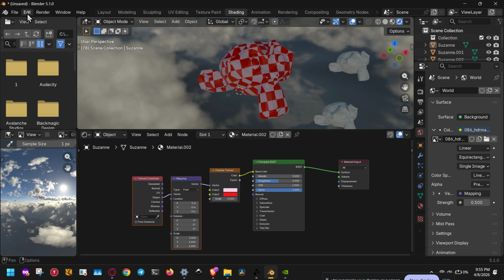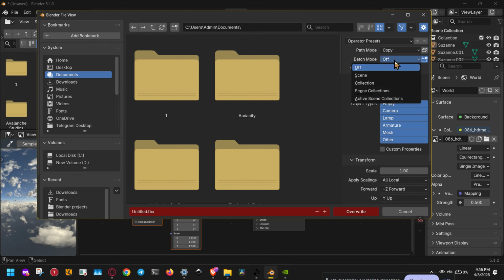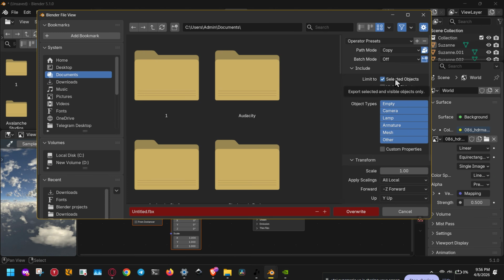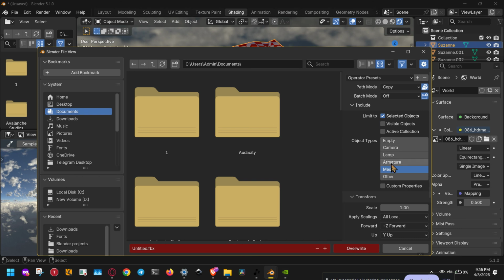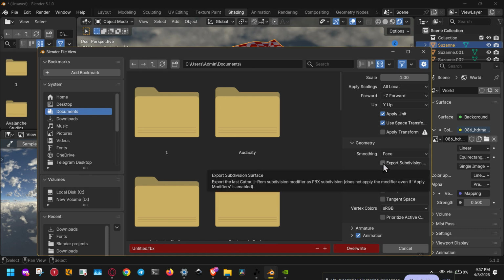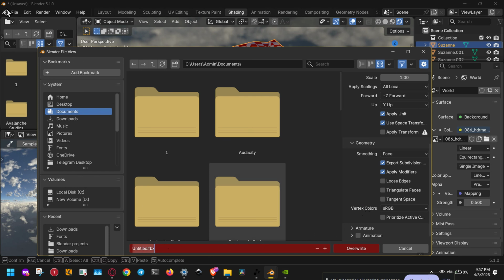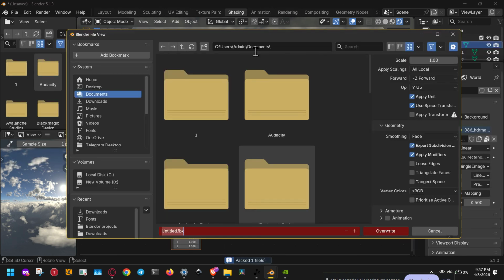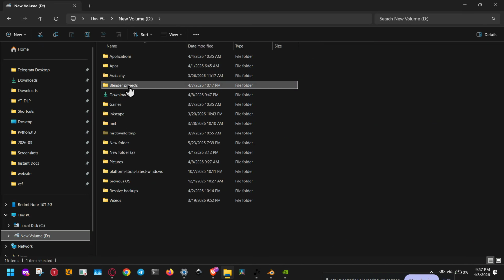How To Export Blender FBX With Textures (Easy Guide)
Learn how to export Blender FBX with textures correctly so your models keep their materials when moving into Unity, Unreal Engine, or other 3D software.
This quick guide covers Path Mode, Embed Textures, selected export settings, and common fixes for missing textures.

🕚Timestamps:
0:00 Intro
0:22 Open The FBX Export Menu
0:42 Set Path Mode To Copy
1:02 Enable Embed Textures
1:18 Select Mesh Only And Limit To Selected Objects
1:40 Geometry Settings And Smoothing
2:05 Check PBR Materials And Apply Modifiers
2:28 Unpack Resources And Export
2:52 Troubleshooting Missing Textures

✍️What You'll Learn In This Video:
• How To Export Blender FBX With Textures
• How To Set Path Mode To Copy In Blender
• How To Embed Textures Into An FBX File
• How To Export Only Selected Mesh Objects
• How To Use Smoothing Face For Cleaner Shading
• How To Fix Missing Texture Problems After Export
• How To Unpack Resources Before Exporting
• How To Make Blender FBX Files Game Engine Ready

💡Pro Tips:
• Keep your texture files saved locally, not just packed inside the .blend file.
• Use simple PBR materials for better FBX compatibility.
• Export only mesh objects to avoid unnecessary scene items.
• If textures go missing, check file paths before re-exporting.

blender, blender tutorial, export blender fbx, fbx textures, blender fbx textures, how to export fbx, embed textures, path mode copy, blender export settings, pbr materials, principled bsdf, apply modifiers, mesh export, 3d modeling, unity, unreal engine, game ready assets